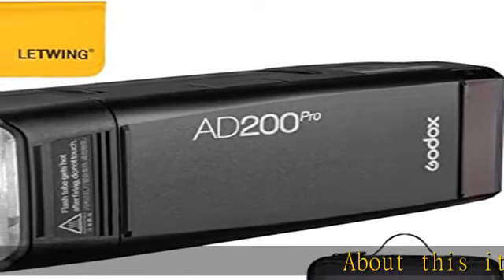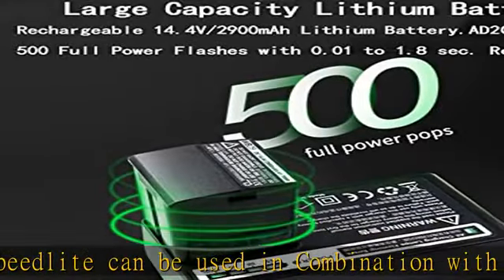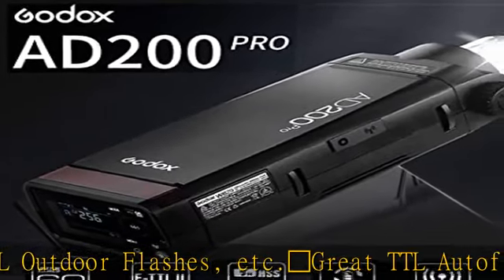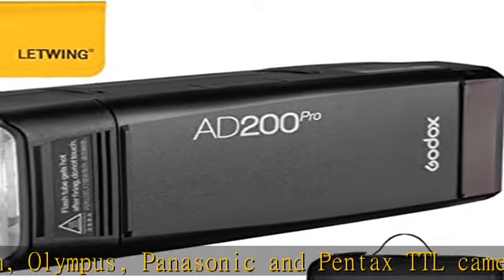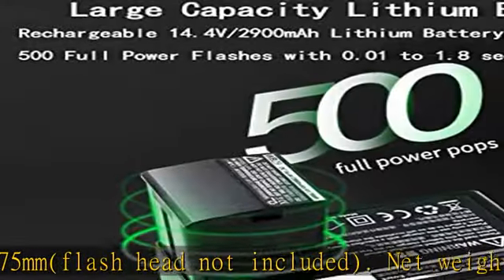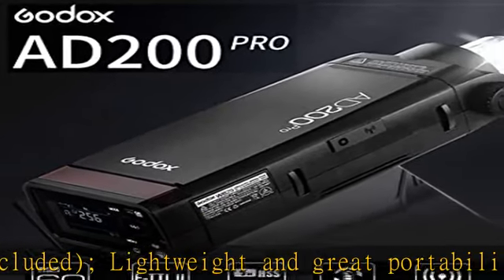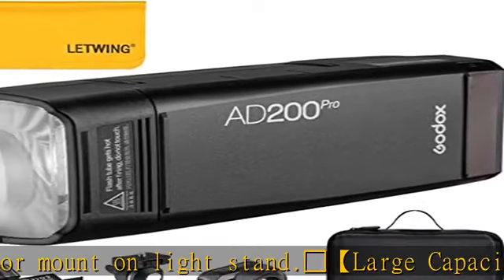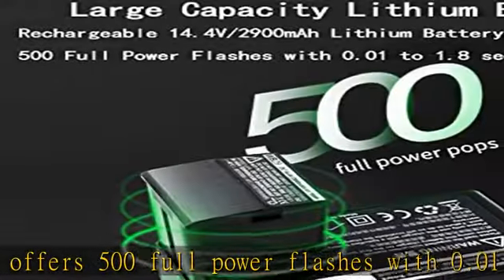Godox AD200 Pro AD200Pro Flash Strobe, Pocket Flash Speedlite, TTL 2.4G 200W 1/8000s HSS 2900mAh Li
Godox AD200 Pro AD200Pro Flash Strobe, Pocket Flash Speedlite, TTL 2.4G 200W 1/8000s HSS 2900mAh Li-ion Battery Monolight, 500 Full Power Flashes, Bare Bulb/Speedlite Fresnel Flash Head